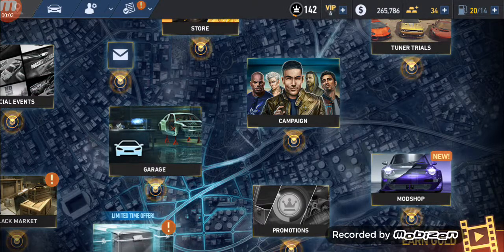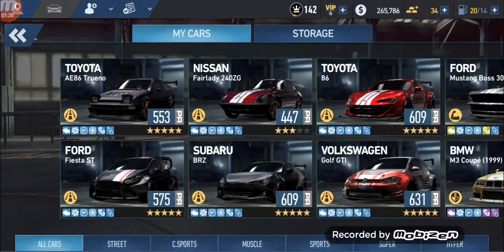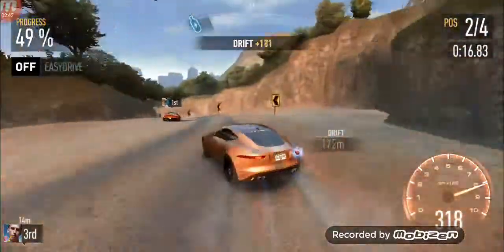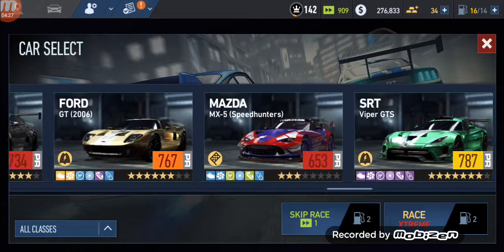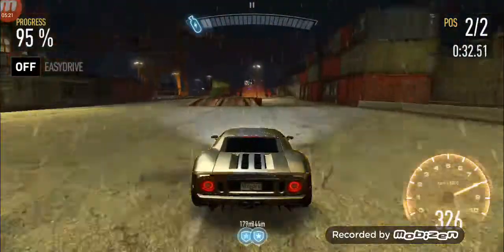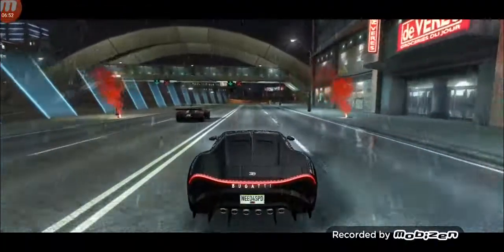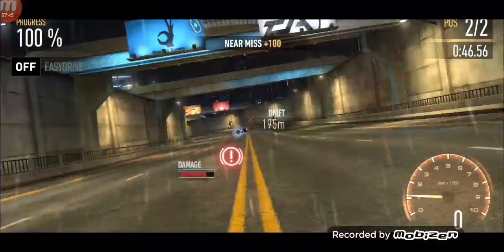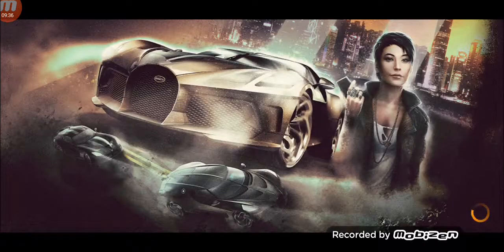Need For Speed No Limits P2! (Special Event Tips!)